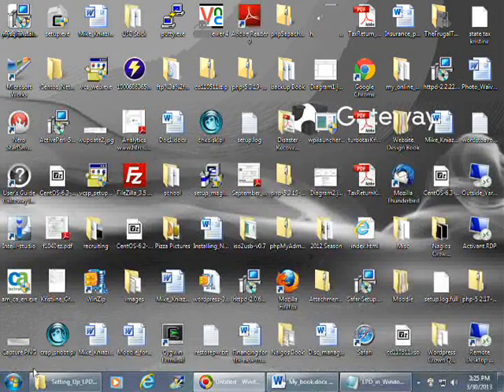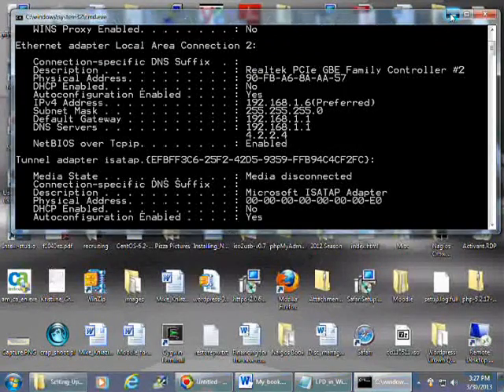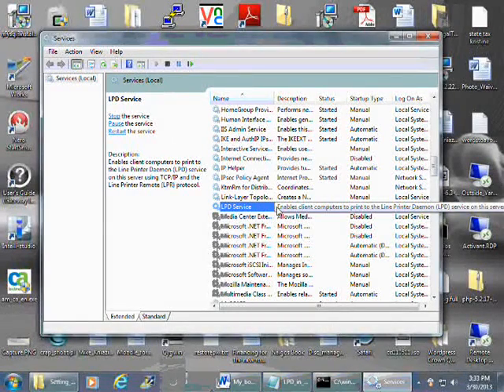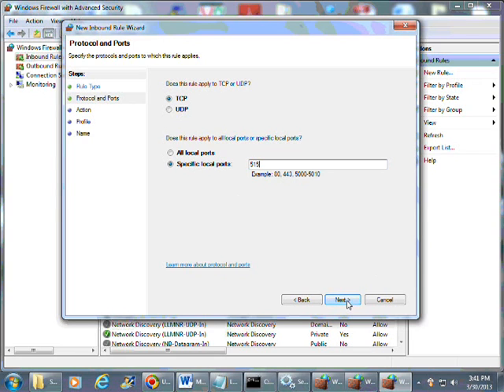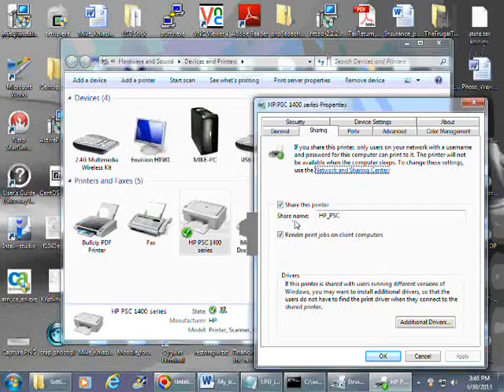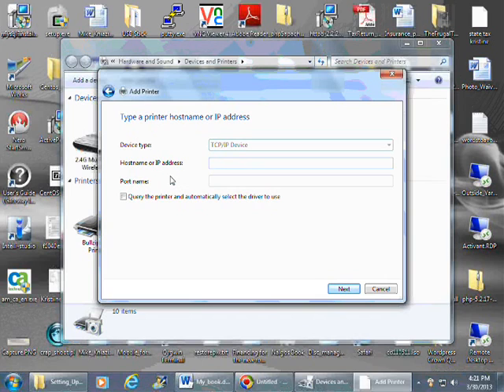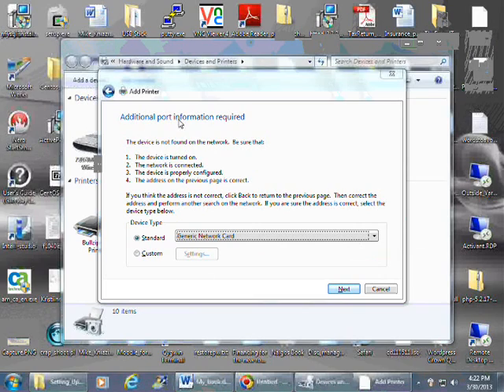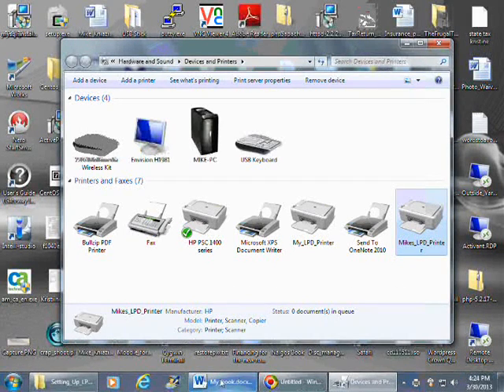Setting_up_LPD_services_in_windows1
Setting up a non-network printer, connected to a local PC, to use Windows lpd print services to share the printer on a network for other PCs and servers.